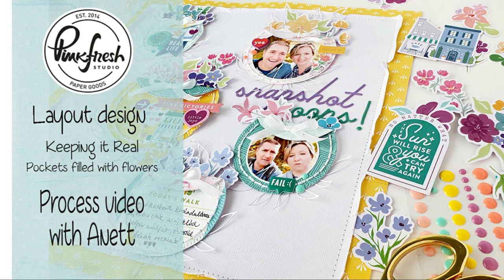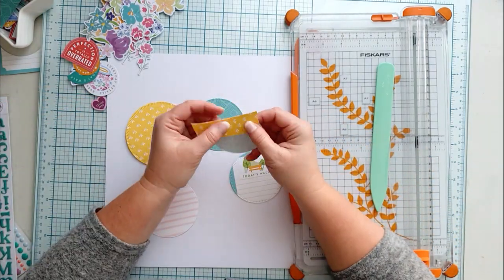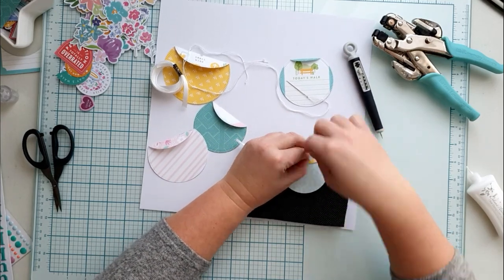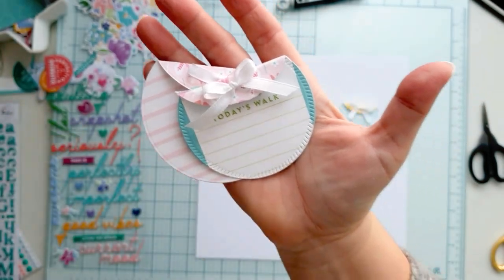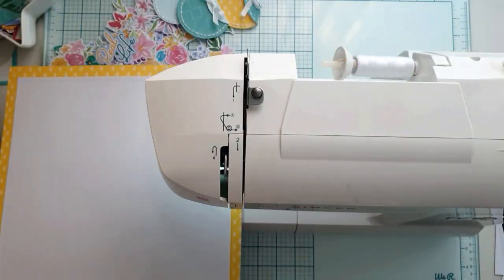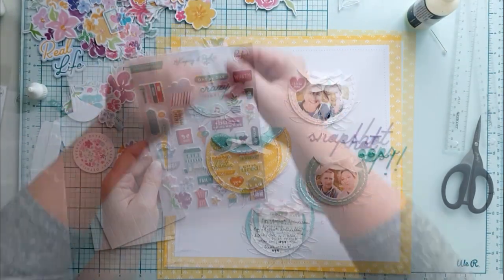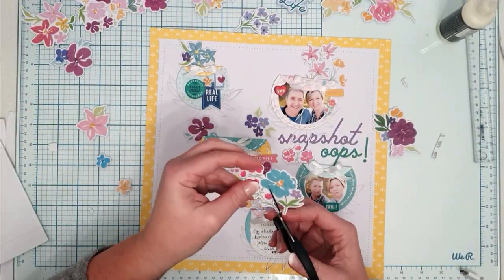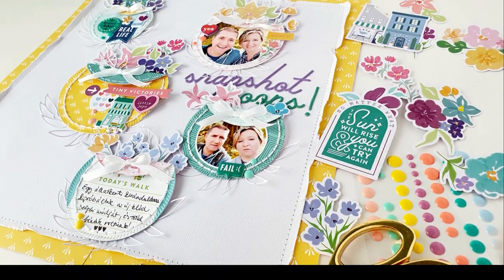Flowers filled pockets on a layout using Keeping it real with Anett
I documented our failed selphies on flower filled pockets using many flower ephemera from Keeping it Real collection. In the video I also tell you the story behind! Thanks for joining me!